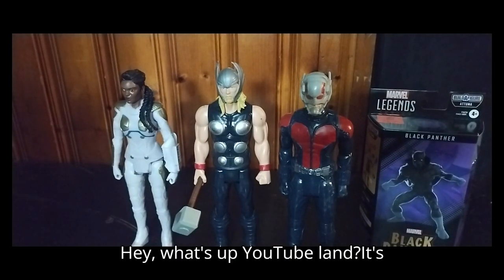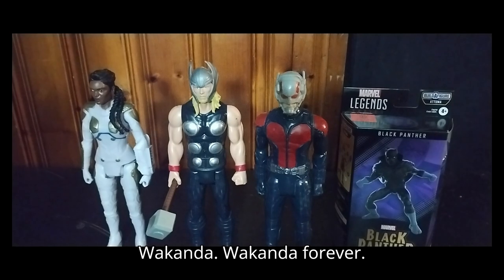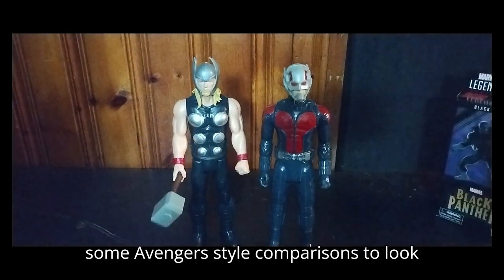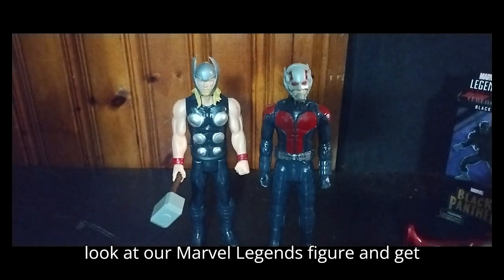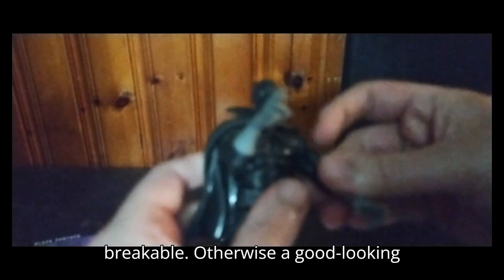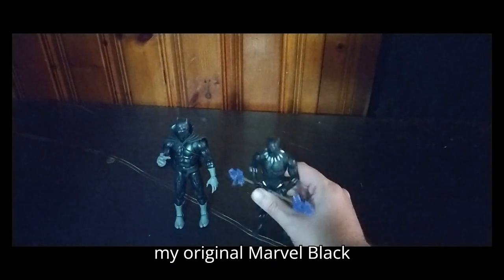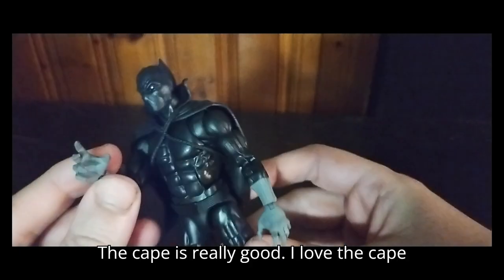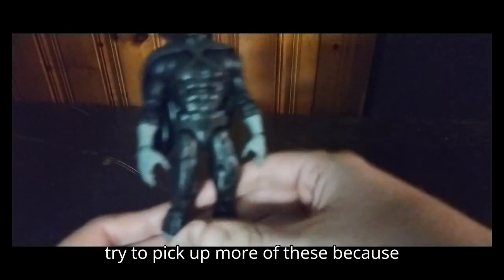Eddie Hill reviews marvel 12-inch action figures and a marvel Legends Black panther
Eddie Hill reviews marvel Legends Black panther and marvel 12 inch action figures